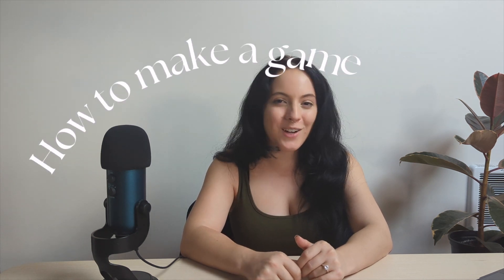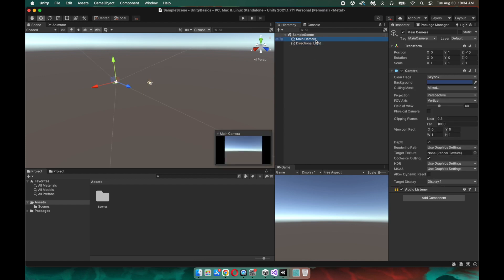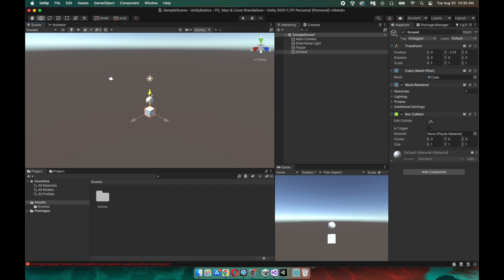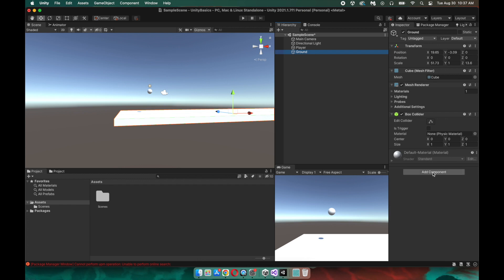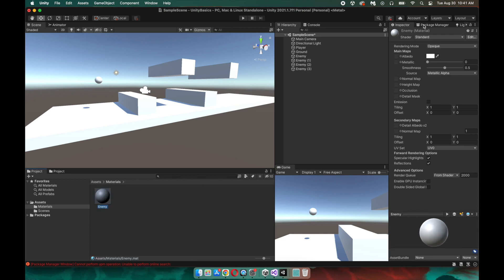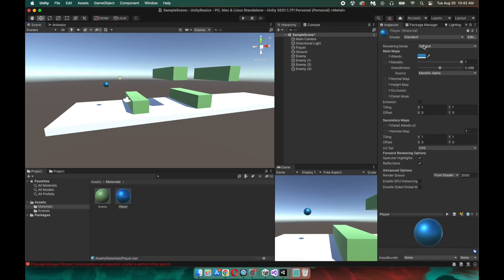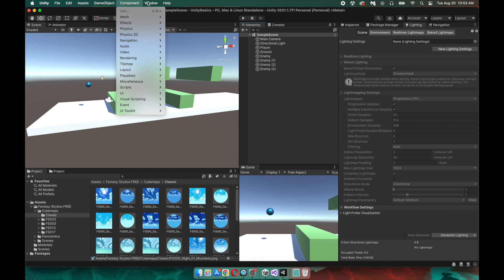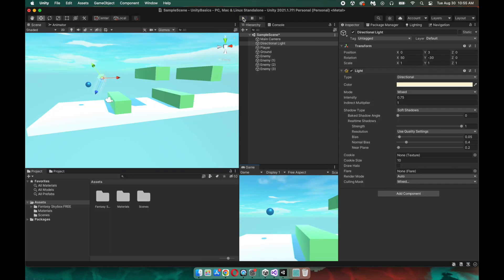How to Make a Game in Unity 2022 | Episode 1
~ Hello! ~  Let's talk about how to make a game in Unity in 2022.

Here's what we'll cover:
How to Apply gravity and physics to game objects
How to create materials
How to change your skybox